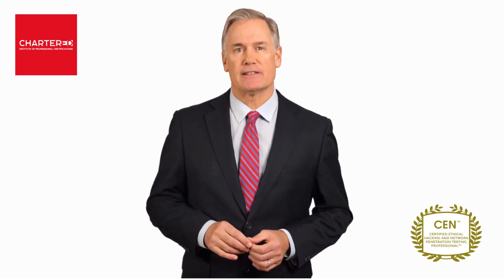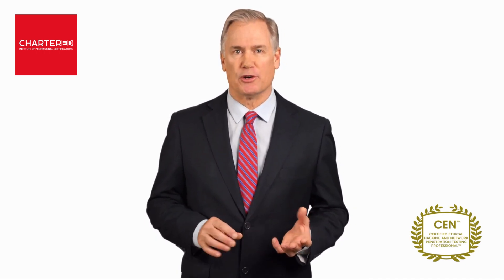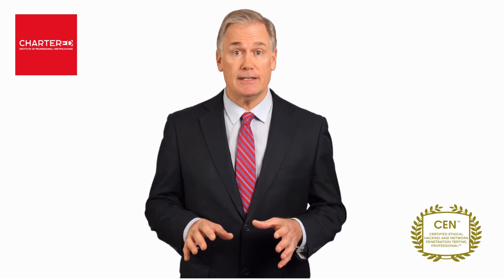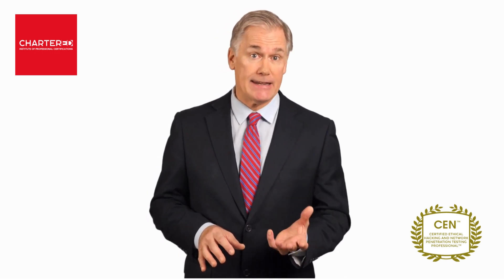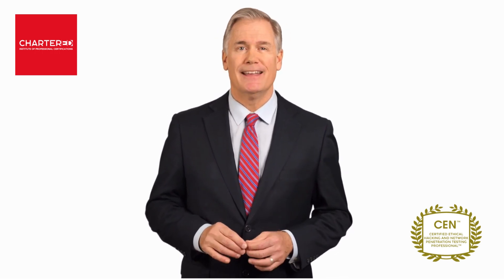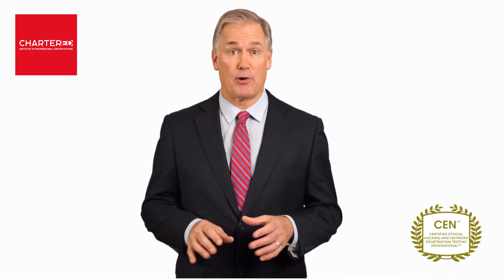Certified Ethical Hacking and Network Penetration Testing Professional (CEN™)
According to the Cybersecurity and Infrastructure Security Agency (CISA), cyber-attacks have increased by 118% in 2021 compared against the last year and over 50% of small and medium-sized businesses have been hit by ransomware attacks in 2020, with the average cost of an attack ranging from $10,000 to $1 million. These statistics demonstrate the increasing prevalence and impact of cyber-attacks and that hackers are using more advanced techniques to inject malicious software into systems.

This Certified Ethical Hacking and Network Penetration Testing Professional (CEN™) certification program will provide you with step-by-step instructions on how to perform an effective ethical hacking and penetration testing methodologies to identify the security vulnerabilities in your organization. You will learn the key networking skills, tools, and techniques such as Kali Linux, Cryptography, and Social Engineering that will help prevent and detect security breaches as well as identify potentially exploitable security breaches. Besides that, you will also gain knowledge on deploying vulnerability assessment to review the security weakness of your cyber defense framework. By understanding the modus operandi of various cyber threats such as malware threats, sniffing attacks, and Denial of Service attacks, you will be able to discover how countermeasure solutions such as SQL injection and cryptography can be deployed effectively against these threats.

Post completion of the program, you will be awarded with the Certified Ethical Hacking and Network Penetration Testing Professional (CEN™) that can be used in your professional credentials. This certification is industry-recognized with lifelong validity and will help you distinguish your skillsets and you have attained expertise and critical knowledge in conducting ethical hacking and network penetration testing to your organization’s cyber defense framework.